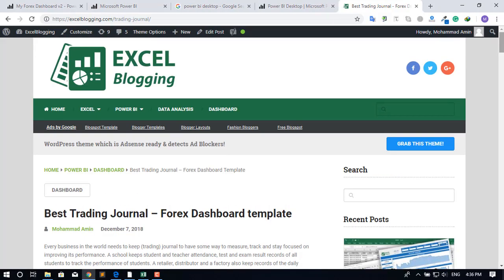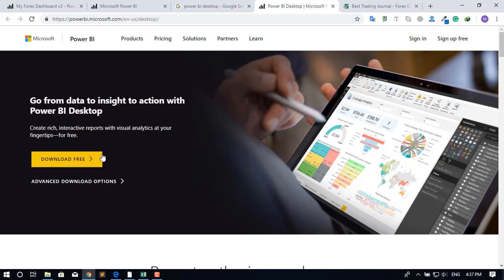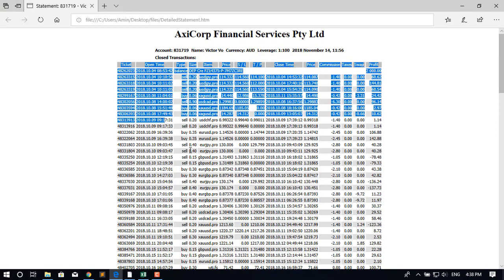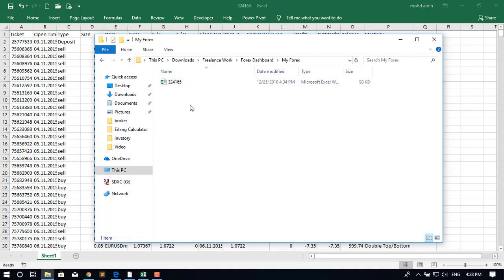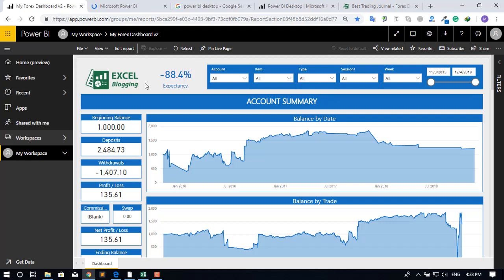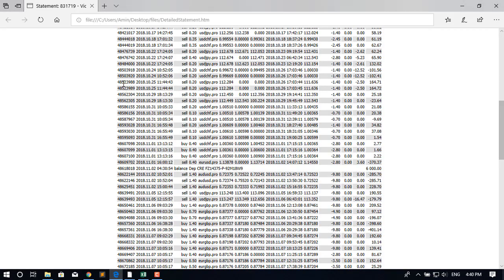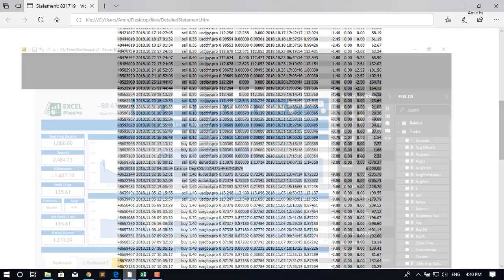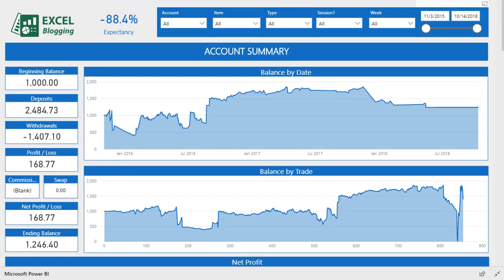Forex trading journal template in Excel and Power BI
There are several benefits to keeping a trading journal in forex trading:

Improved performance: A trading journal can help you track your progress and identify patterns in your trading activity. This can help you identify and address any weaknesses in your trading strategy, resulting in improved performance.

Risk management: A trading journal can help you keep track of your risk management practices, including your risk-to-reward ratio, position sizing, and stop-loss placement. This can help you make more informed decisions about when to enter and exit trades and help you avoid taking on too much risk.

Emotional control: Keeping a trading journal can also help you manage your emotions while trading. By tracking your thoughts and feelings as you enter and exit trades, you can better understand your own emotional triggers and develop strategies for managing them.

Enhanced learning: A trading journal can also serve as a learning tool. By reviewing your past trades and analyzing your successes and failures, you can gain valuable insights into your own trading behavior and develop more effective strategies moving forward.

Overall, a trading journal can be a valuable tool for improving your performance, managing risk, controlling emotions, and enhancing your learning as a trader.

Please follow me step by step on how to use this template:
1. Copy your trade history from the MT4 detailed statement.
2. Paste into an excel file.
3. Link the excel file to this Power Bi Template.